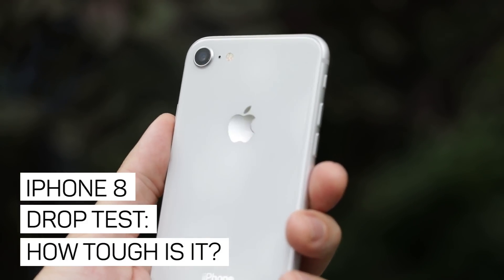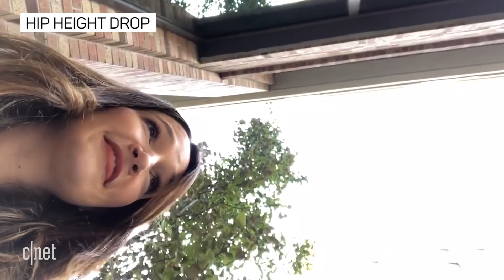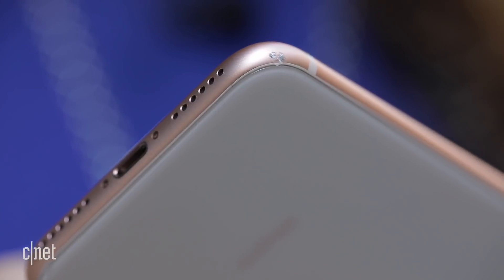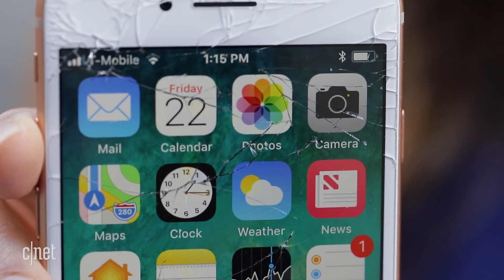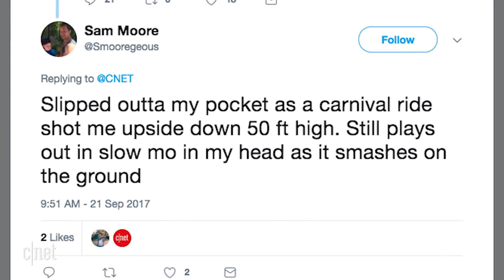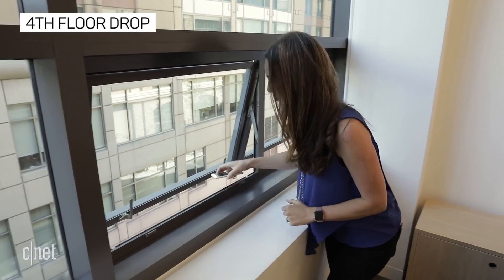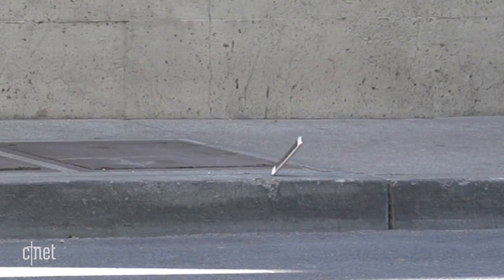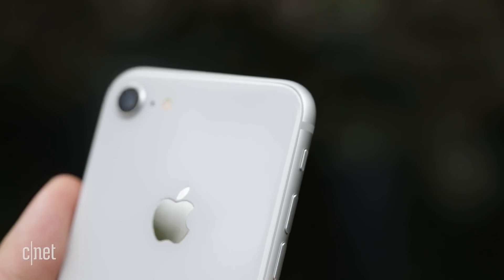iPhone 8 drop test: How tough is the glass?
Find out what it took to break the iPhone 8 and which side broke first.